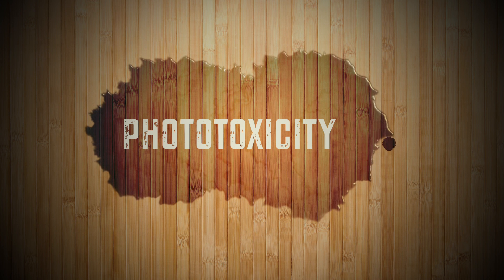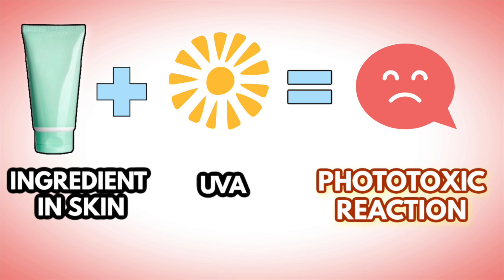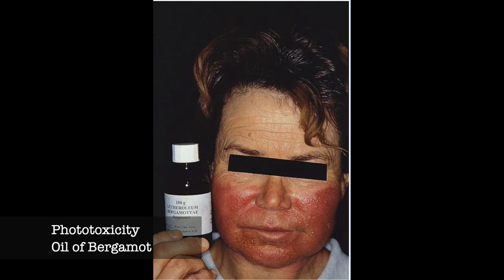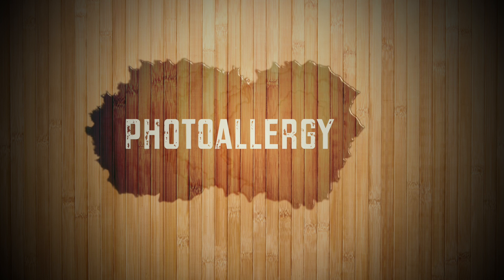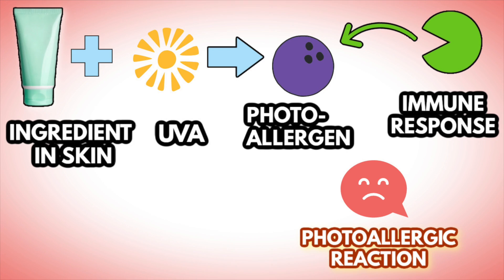Debunking TIKTOK SKIN CARE RETINOL MISINFORMATION // Dermatologist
Debunking TIKTOK SKIN CARE RETINOL MISINFORMATION. Dermatologist @DrDrayzday reacts to tiktok skin care myths about retinol. Tiktok skin care tips debunked from a dermatologist. Dermatologist Dr Dray on Tiktok skin care advice.

0:00 Reacting to Tiktok skin care retinol advice
0:21 What is retinol?
1:05 Is retinol photosensitizing?
1:56 What is photosensitivity?
2:28 What is phototoxicity?
3:56 What is photoallergy?
5:03 Why tretinoin isn't photosensitizing
5:47 Why do people say retinol is photosensitizing?
8:15 Why this matters
12:07 Take home points about using retinol